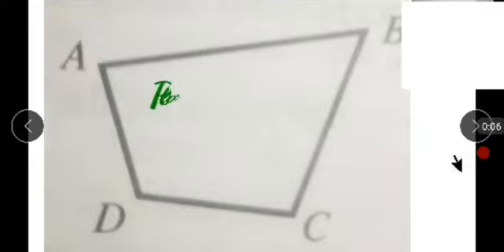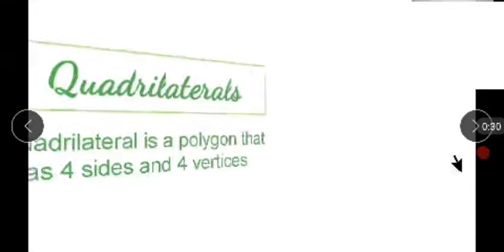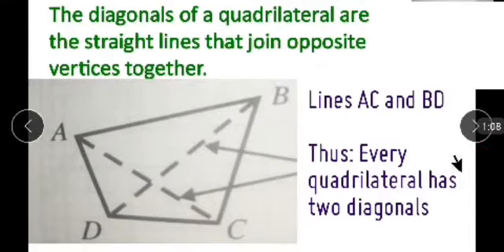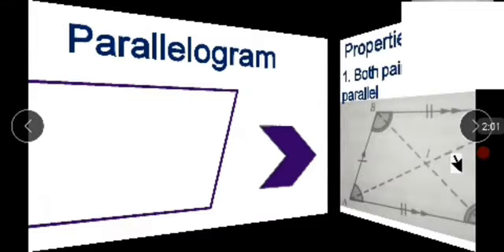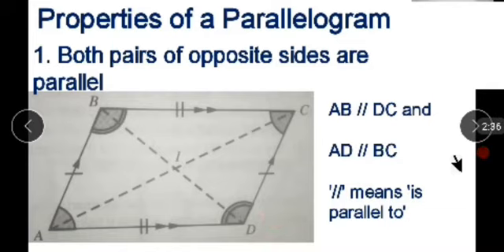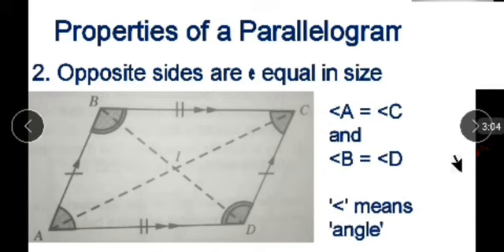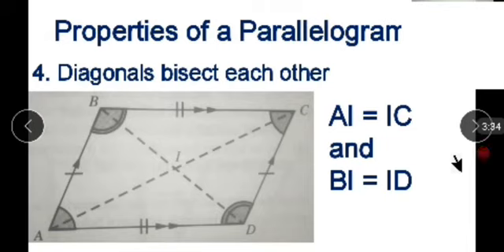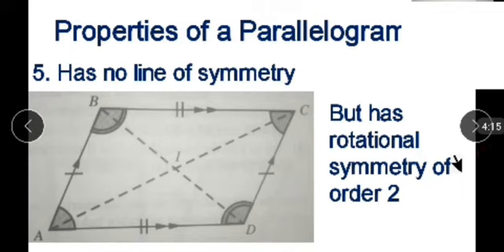Quadrilaterals and their properties - PARALLELOGRAM (JSS 2)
A quick video explaining Quadrilaterals and PARALLELOGRAM as an example of a Quadrilateral